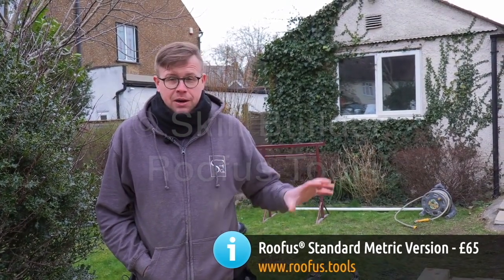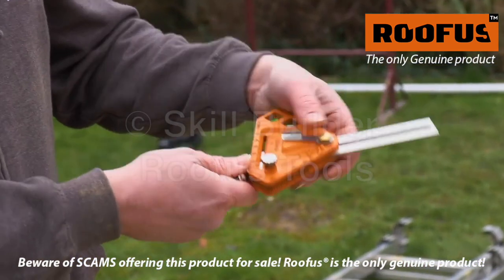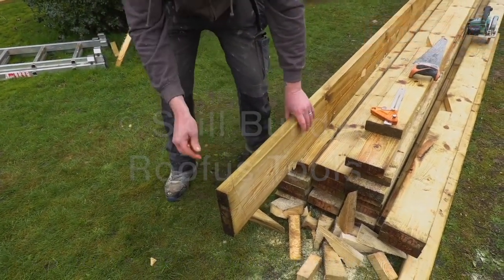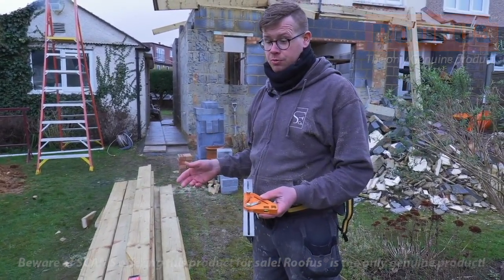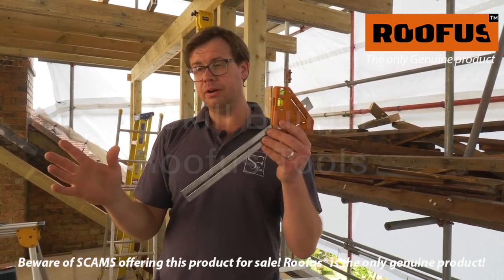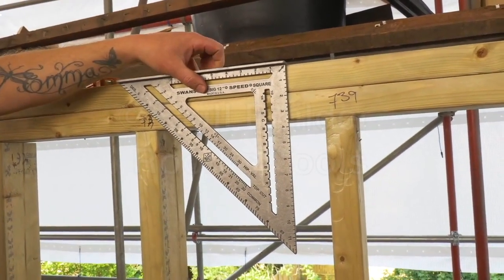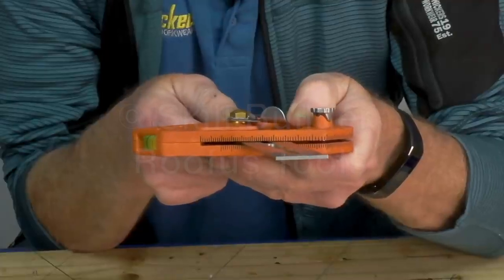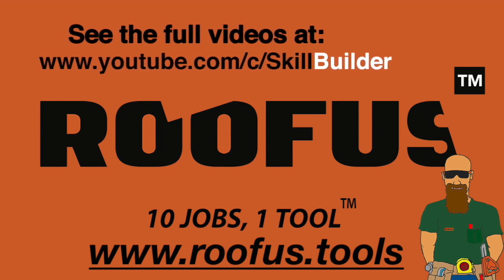How To Use The Roofus (A Video Compilation)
Here are some videos we compiled from Skill Builder, the video is a demonstration of how the Roofus is accurate and precise when being used in roofing works, loft conversion, and how it can be used to measure roofing square.